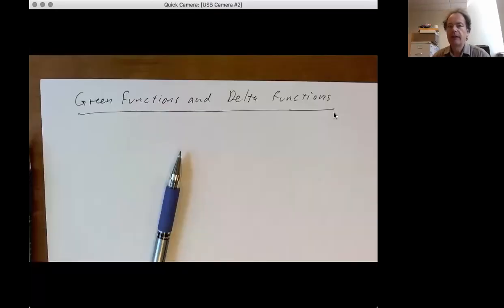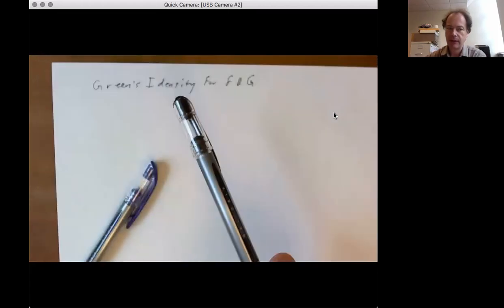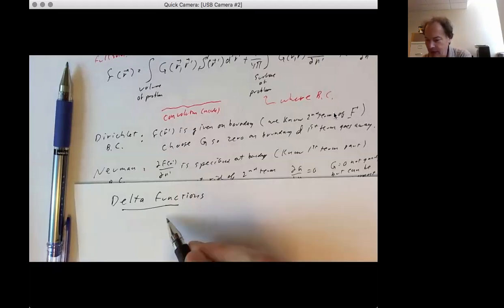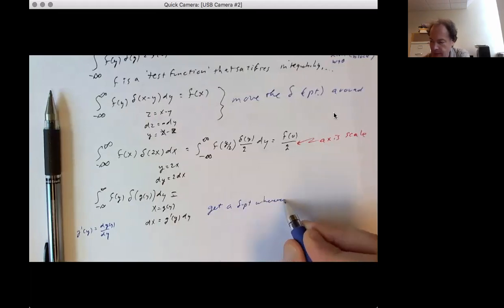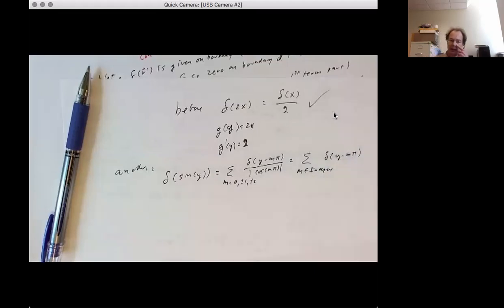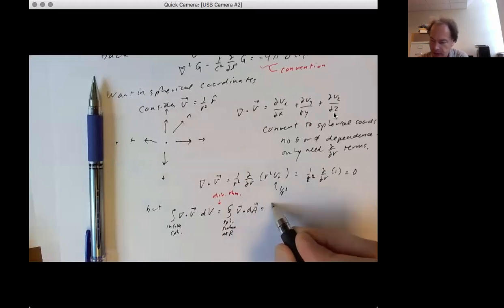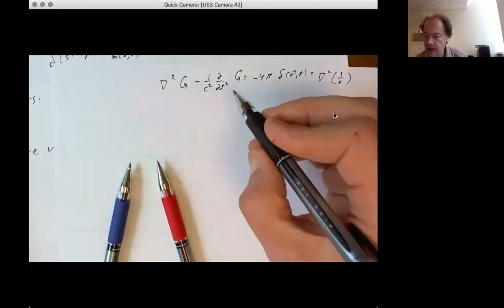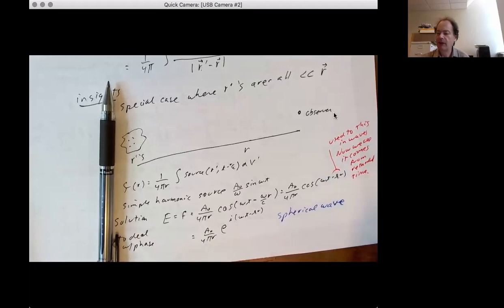1c Green Delta fncs